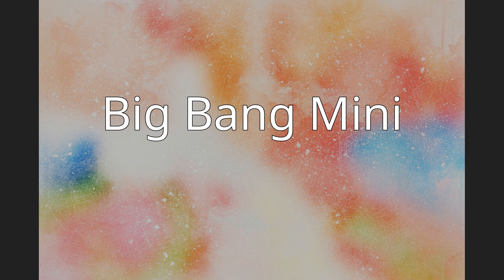Big Bang Mini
Big Bang Mini is a Nintendo DS title that was released on January 21, 2009, in North America and March 6, 2009, in Europe.  It was developed by Arkedo Studio, known for their previous DS game Nervous Brickdown, and published by SouthPeak Games.